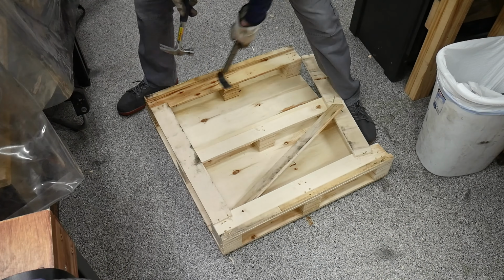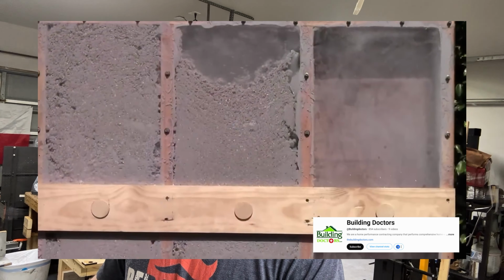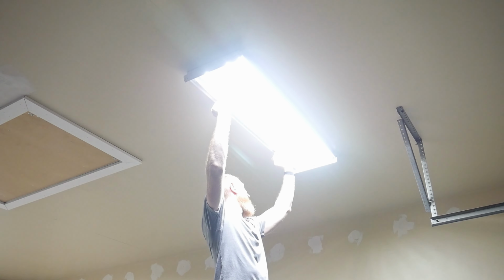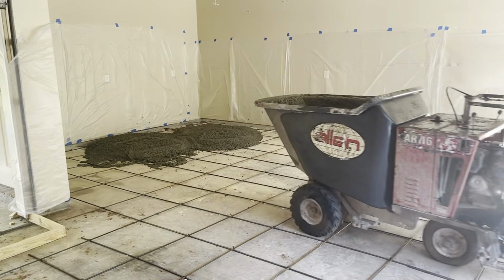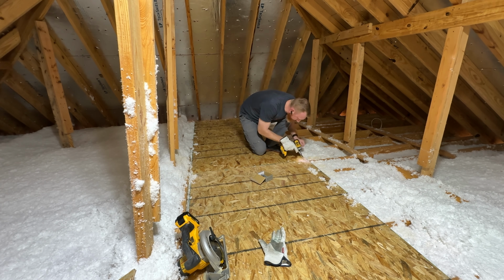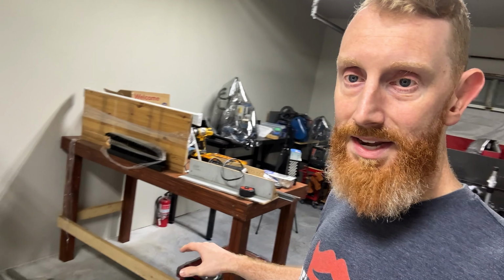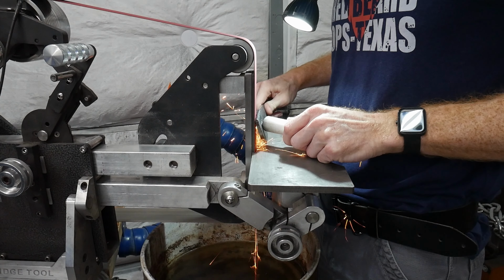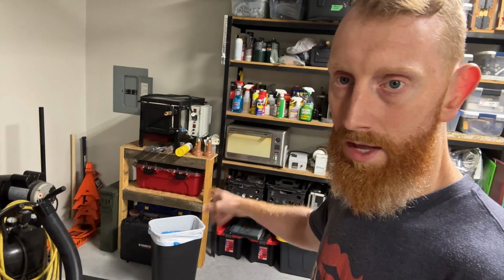I Moved the Knife Shop AGAIN! — Time to Nest, Build & Grind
Well we're making progress! I have so much to get done in my new shop... If you have any suggestions please drop them in the comment section below! 🙌

🛠 Mentioned & Notable Items:
Pallet Stacker
LED Bulbs
Table Saw
Miter Saw Stand

A Notice from Red Beard Ops LLC:
Any action you as the viewer takes upon the information on this channel is strictly at your own risk, and Red Beard Ops LLC will not be liable for any losses, damages, or personal injuries in connection with the use of this content (including injuries, damages, or losses sustained while you were trying to emulate the actions and projects on this channel). Attempting to emulate any of the actions or projects put forth by this channel should not be done without training and even then, at your own risk.